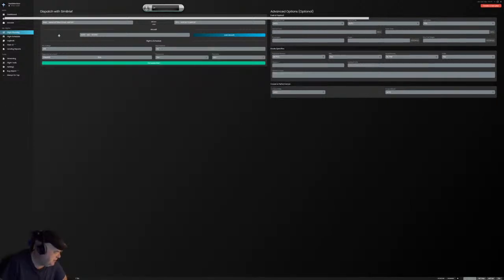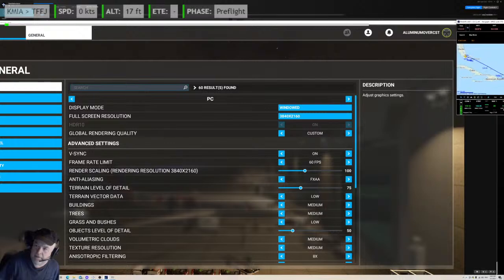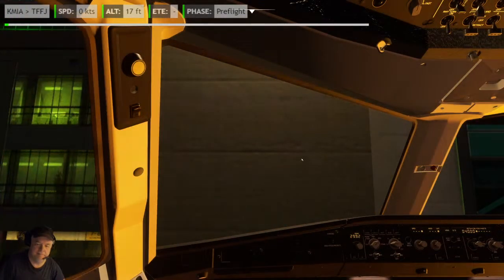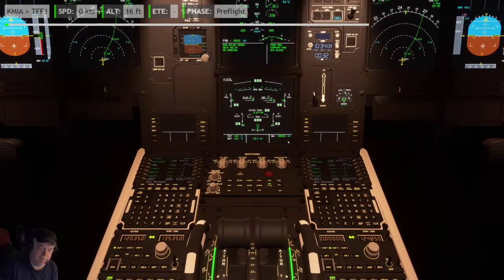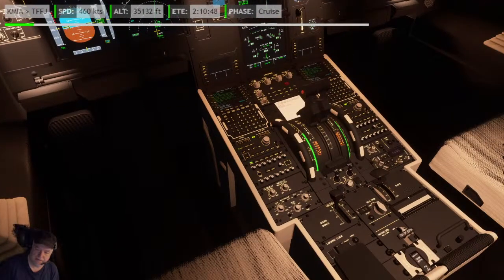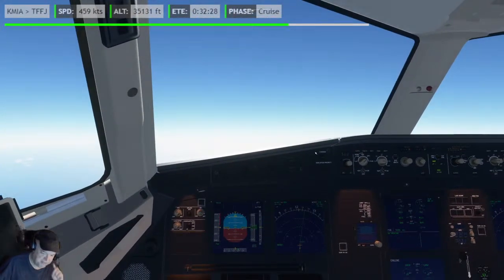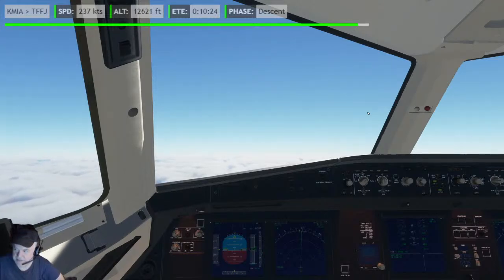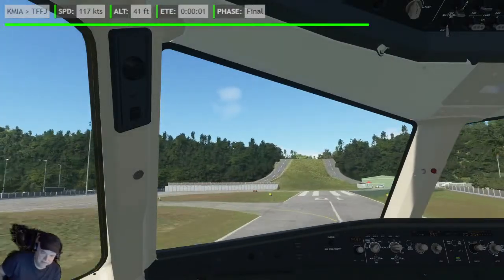MSFS , Airbus A320, KMIA to TFFJ, Miami to St Barts; ranked by some as worlds 3rd hardest approach..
Add-ons include

Pushback Express
A320 Crew
Pilot2ATC

Streaming
VSplit
OBS
SimToolKitPro

Hardware
VKBSIM Gladiator Joystick
TCA Thrustmaster throttle quadrant
Razer NAGA Trinity mouse- for ATC response and 'push-to-talk' function
Razer Orbweaver-for view control